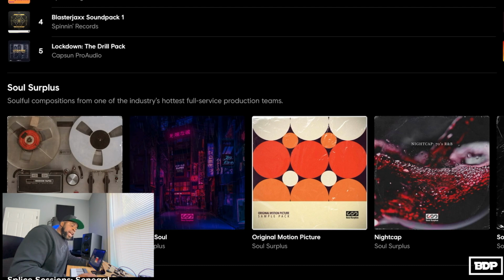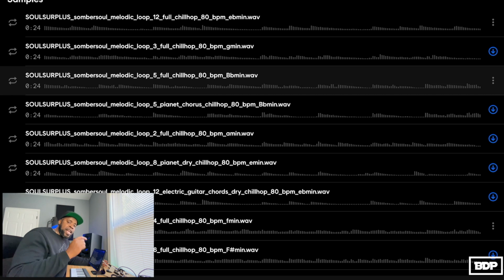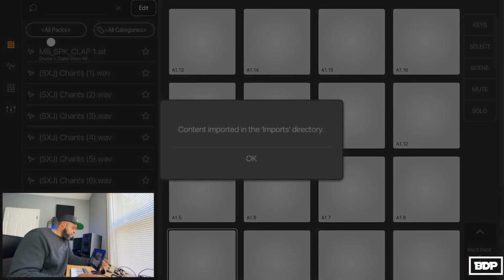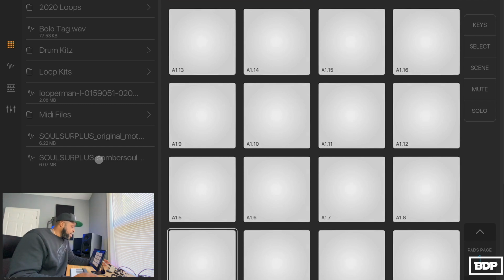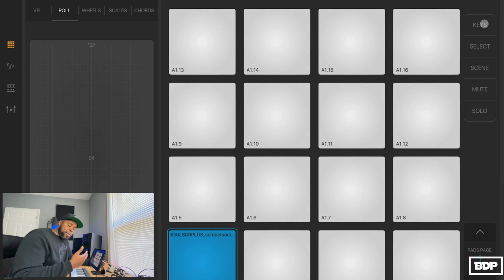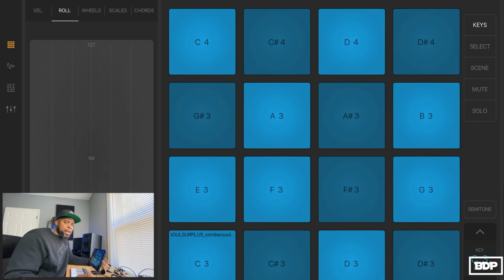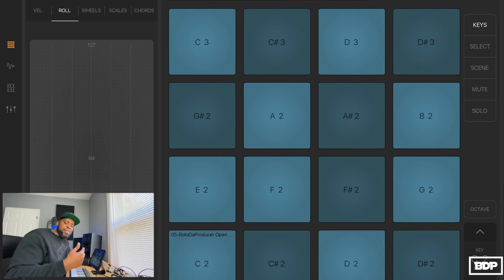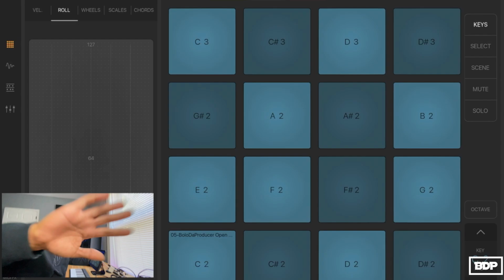BeatMaker 3: Chopping samples and Making Chill Beat with New Splice App Update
🔥Click Link Below to Get my New Drum Kit Now!!!